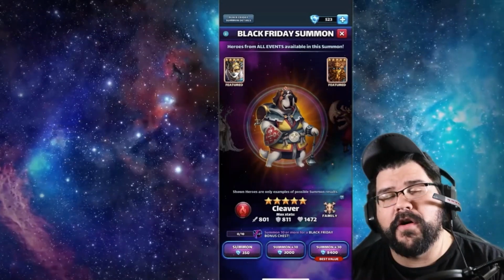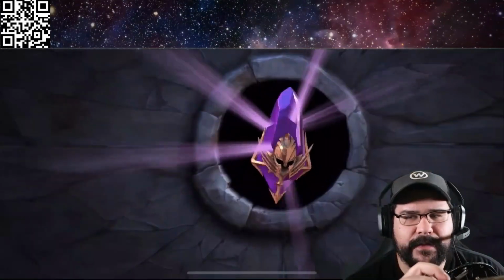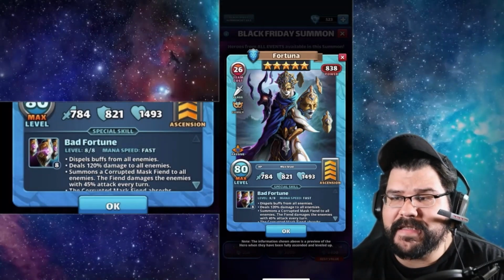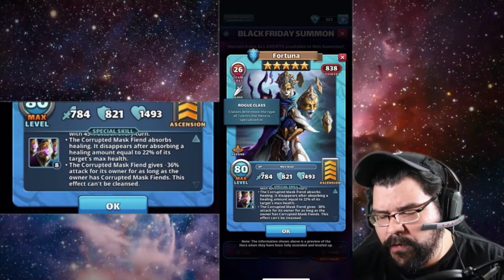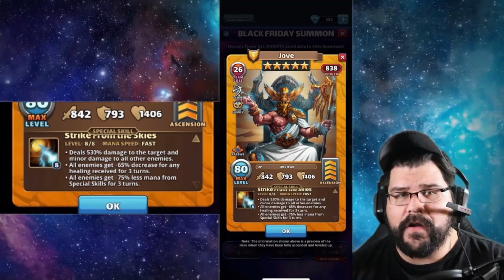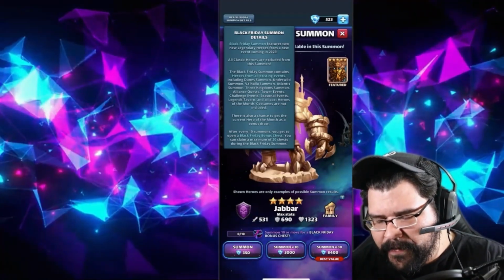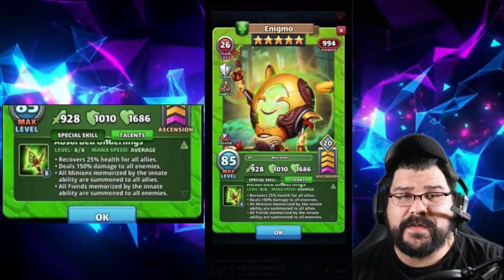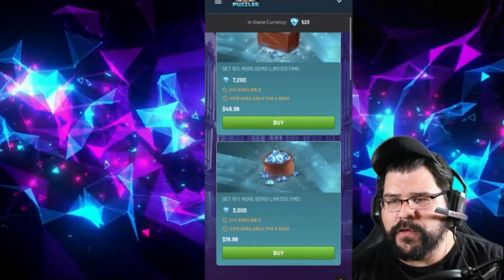Black Friday Summons! Jove-Fortuna + Mystery Hero Enigmo! Are they Good? FREE GEMS Empires & Puzzles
Install Raid for Free ✅ IOS/ANDROID/PC and get a special starter pack 💥 Available only for the next 30 days

Turkey day is here which means Black Friday Summons! Are they worth it? We also discuss Jove and Fortuna and the Mystery Hero Enigmo. Are these heroes good? Where would you use them. They also just launched EmpiresAndPuzzles.com Which has a free 350 claim to get. Totally legit and only available for the next few days.

IF YOU CANT CLAIM YOUR GEMS (taken from the Forum):
"If you are experiencing issues with claiming the free Gems, please try the following troubleshooting steps:

Make sure you are using the default browser of your mobile device
Check that you are not using incognito or private browsing mode
Try to enter the website directly by typing into the address bar
If you are still experiencing issues, clear the browser cache and try again
If you are still experiencing issues, try switching your phone's default browser to another app and try again from Step 1
Please note that after you have claimed the Black Friday Gift (350 Gems) from the Empires & Puzzles website, you need to reopen the game to receive them from your game Inbox.

If you are using an iPad, your Safari browser may be 'pretending' to be a desktop browser and getting stuck on the QR code page. In this case, please switch to the "Mobile Website" view by tapping the "AA" button in the address bar and then "Request Mobile Website".

TO BECOME A MEMBER OF ANCHOR COVE:
Search for:
Anchor Gamed